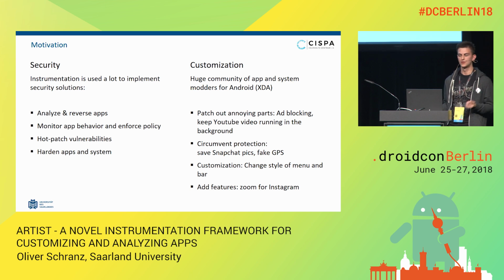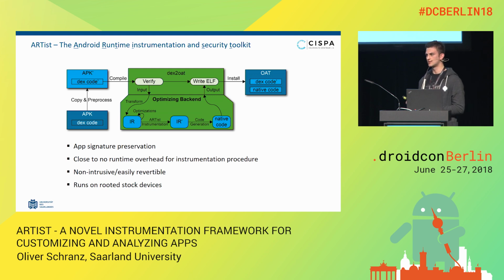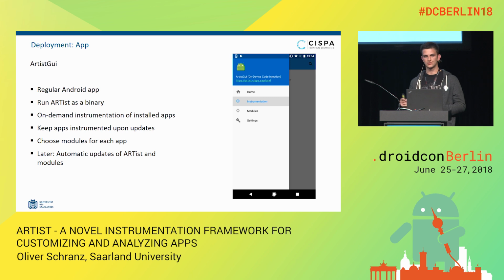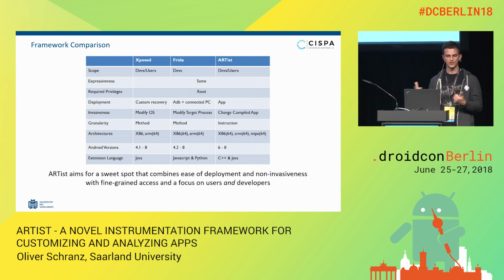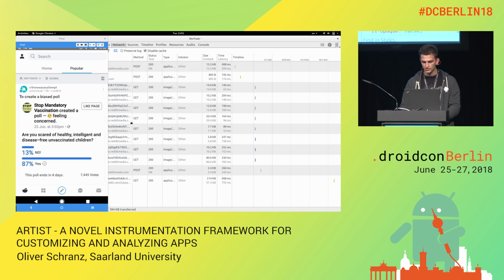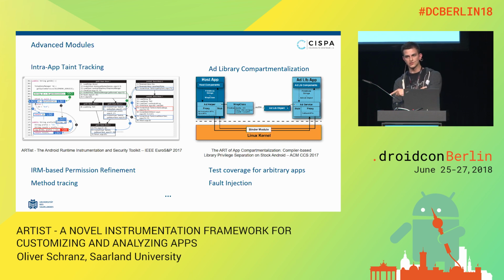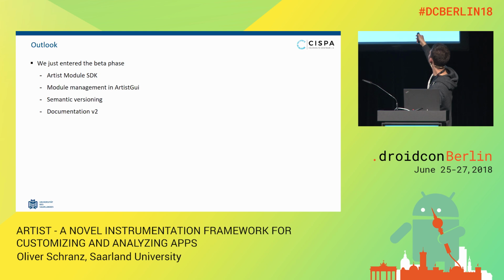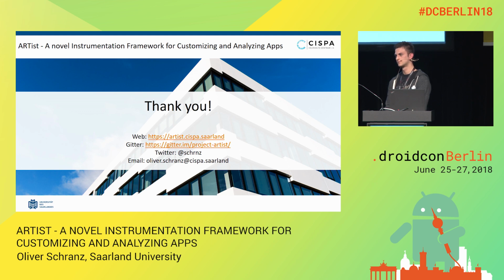ARTist A Novel Instrumentation Framework for Customizing and Analyzing Apps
Speakers: Oliver Schranz

In this talk, I will give an introduction to a novel instrumentation framework called ARTist, the Android Runtime instrumentation and security toolkit, which allows to arbitrarily modify the code of installed apps. Similar to existing approaches, such as Frida and XPosed, this can be used for modding applications (adding or removing functionality) and app analysis (record traffic, change files, modify databases). However, it does not break the app signature and hence modified applications still receive updates without compromising on security. Additionally, it is capable of modifying not only apps, but also the system server (Package Manager, Activity Manager Service, ...) and application framework classes (everything within framework.jar, ...). I will first outline the basic architecture of ARTist that is built on top of the Android Runtime's (ART) on-device compiler. We will have a look at the underlying design decisions and the deployment options, from regular (rooted) devices to custom ROMs. Then, I will introduce the ARTist SDK that allows developers to easily create own Modules to adapt the functionality of their favorite apps to their needs.
The goal is to make you comfortable with creating own extensions for your installed apps. And finally, it will showcase some interesting Modules for different use cases, such as app reversing and analysis for pentesters and researchers, and app customization and modding for developers and power users. By the end of this session, you will be able to judge which problems ARTist can solve and how to get started with your first Module right away.